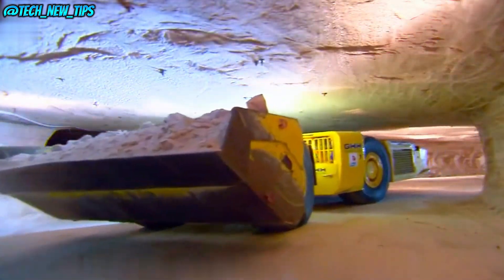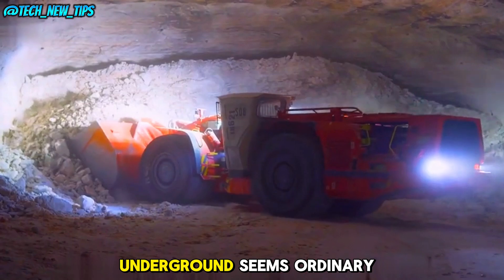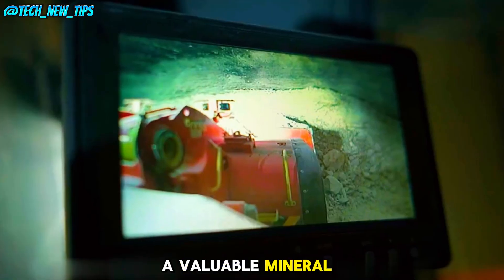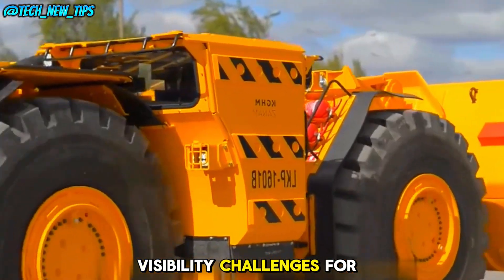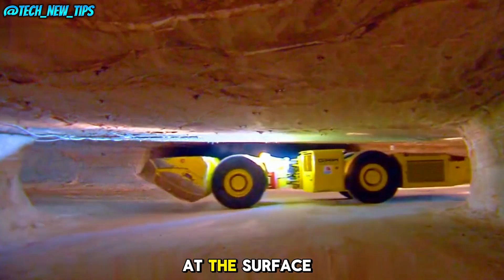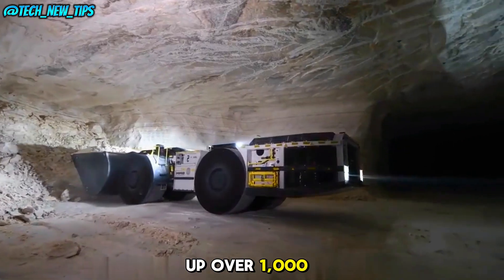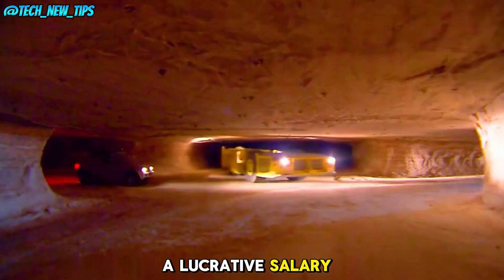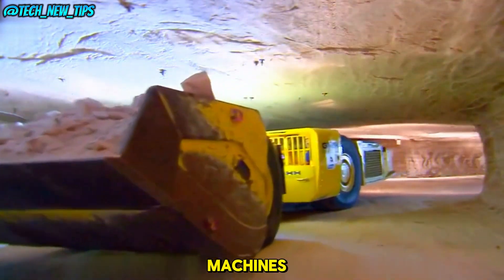Explore the underground mining world with a monster that can dig 500m deep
"Discover the incredible underground world of mining with this 500-meter deep excavator! What makes this machine so unique is its hidden cockpit, tucked away between the wheels, designed to work in tight underground spaces. Watch as this massive machine navigates rocky tunnels to extract valuable potash with remarkable precision. How does it manage in such harsh conditions? Learn all about the tech behind its camera systems, hydraulic parts, and massive scoops that carry tons of material in one go. If you’re fascinated by heavy machinery and underground operations, this video is for you!